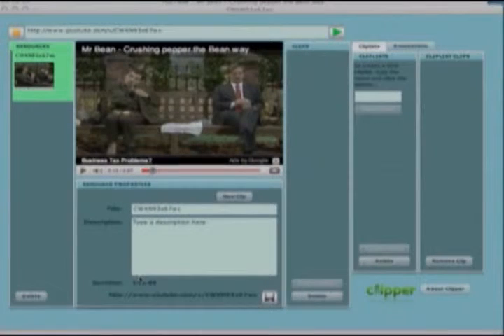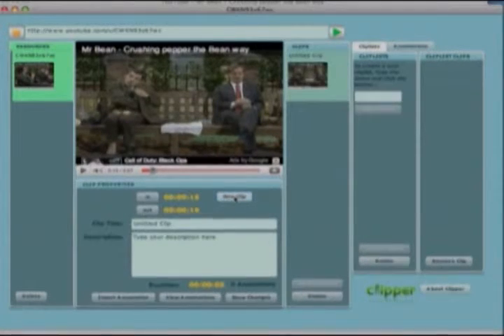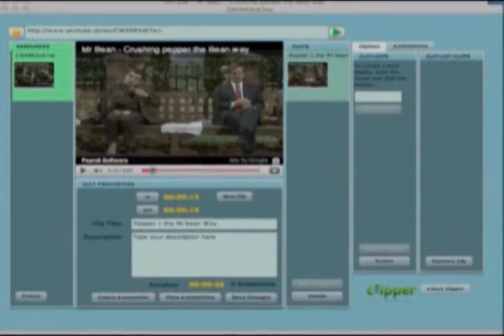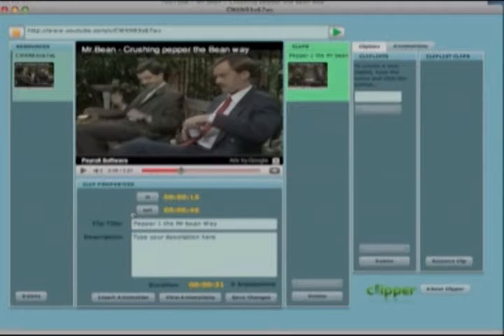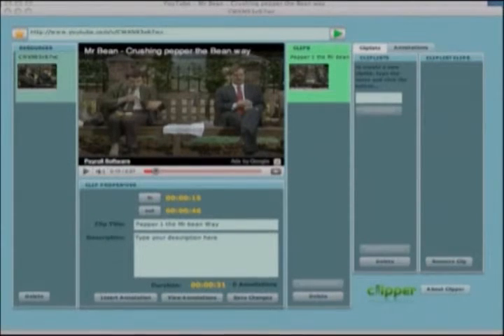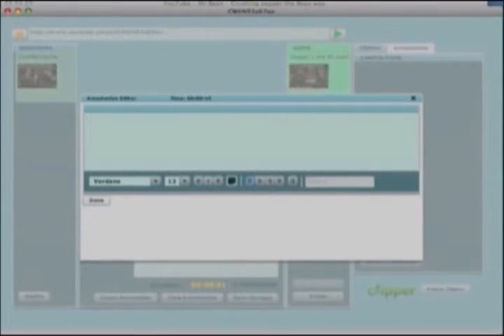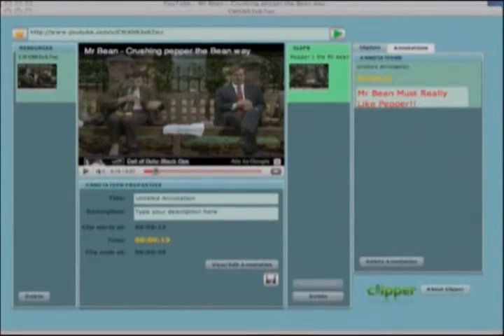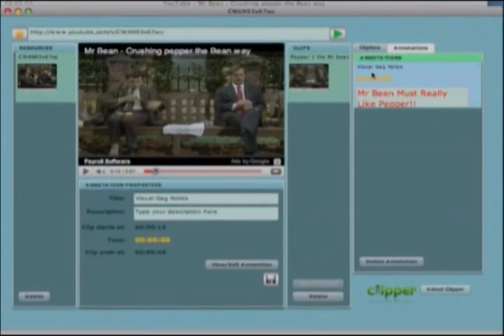Clipper 2 User Guide Part II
Part II of a video introduction to the Clipper tool available Clipper aims to fill a gap in the toolset of those who use online audio-visual media for education and research. Clipper allows users to identify, create, tag, mix, and manage clips from within online audio-visual resources as well as the ability to add their own textual notes.